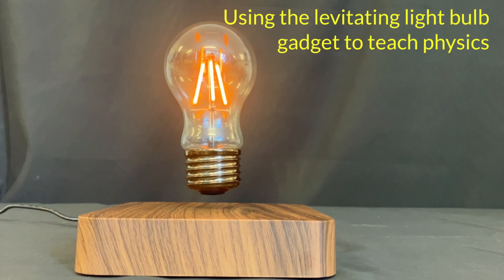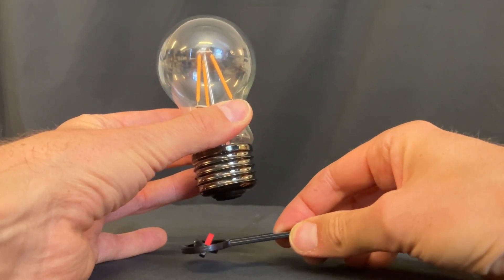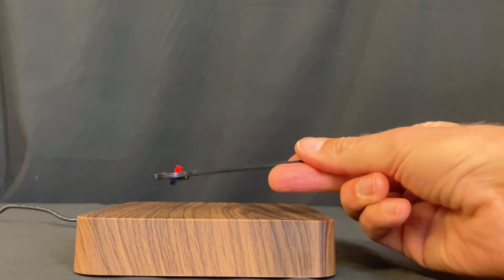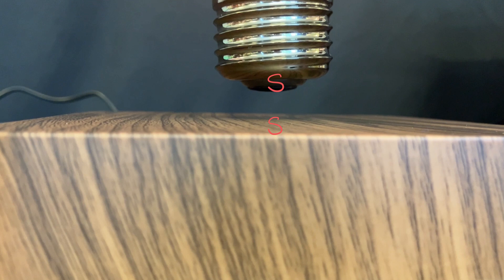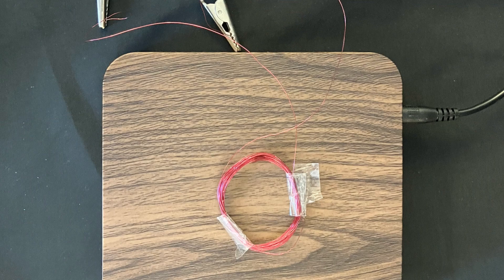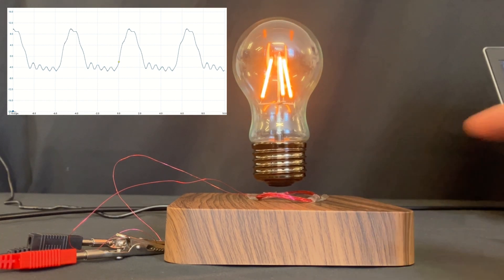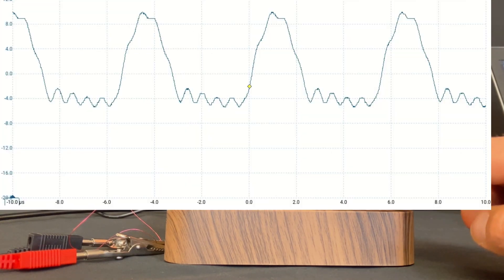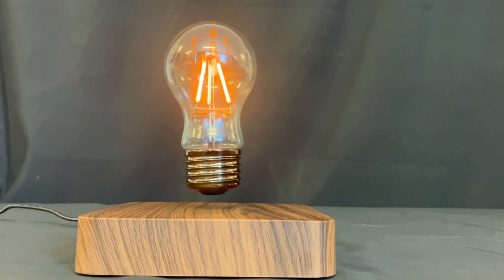Using the levitating lightbulb gadget to teach physics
The levitating light bulb gadget which you can buy relatively cheaply from China is a great demonstration for engagement.  You can use physics to explain both the levitation and how the light comes on.